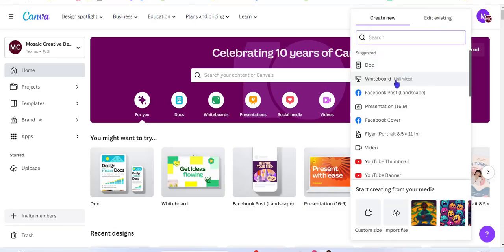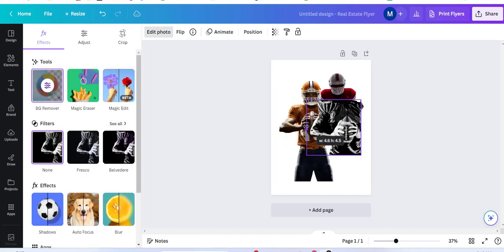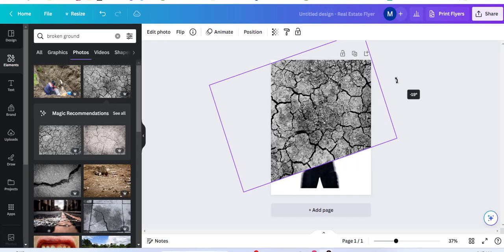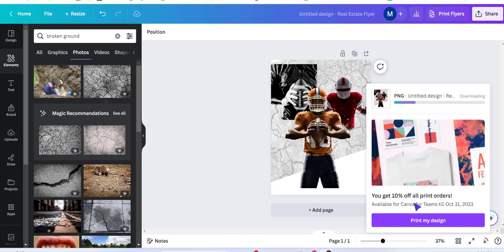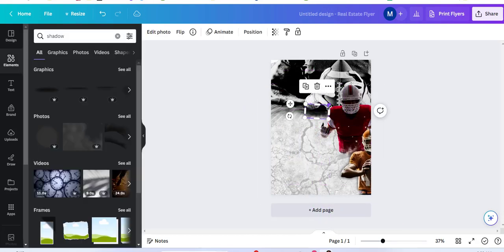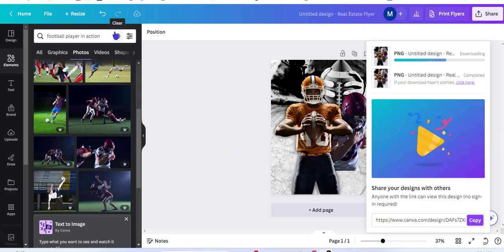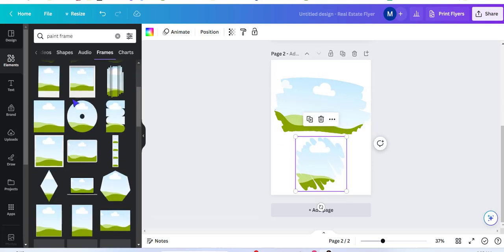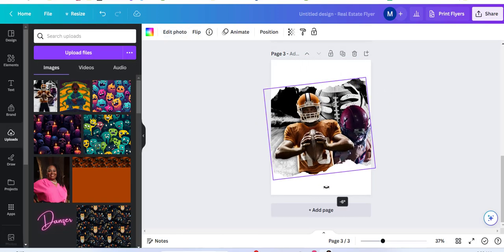FULL TUTORIAL: CANVA FRAMES AND ATHLETE DESIGNS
Here are some strategies create elevated designs with Canva Frames!
Are you in? (Limited Seats)

Etsy Shop